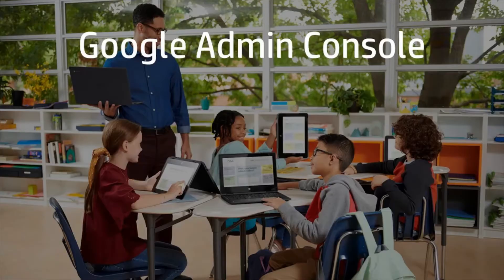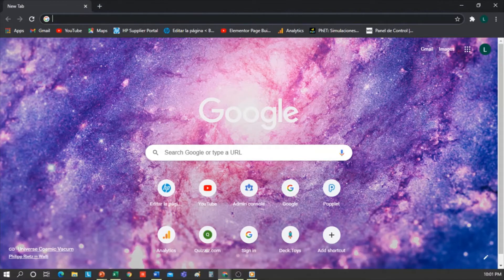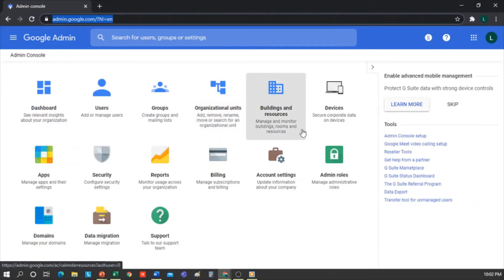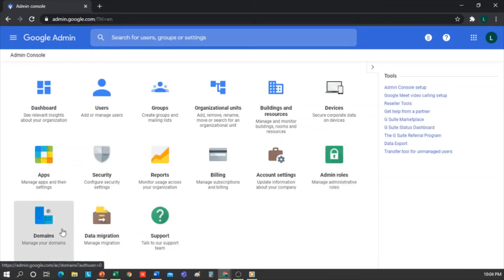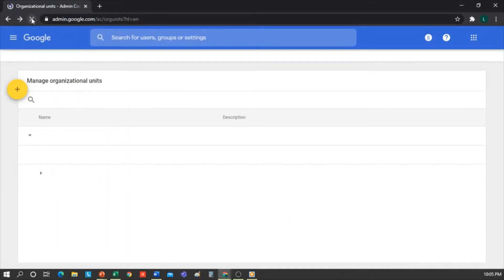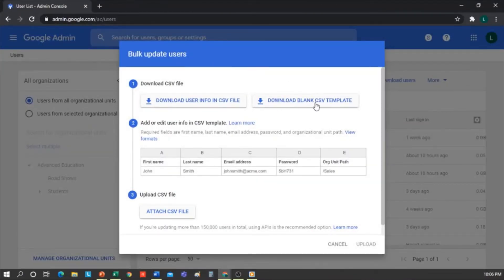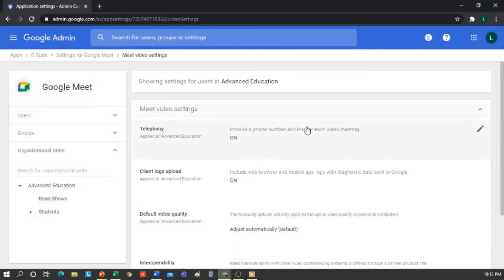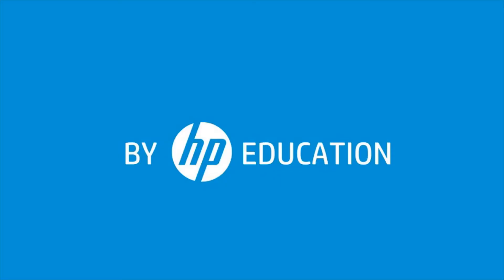Google Admin Console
In this video we will introduce the features of the Google Administration Console.